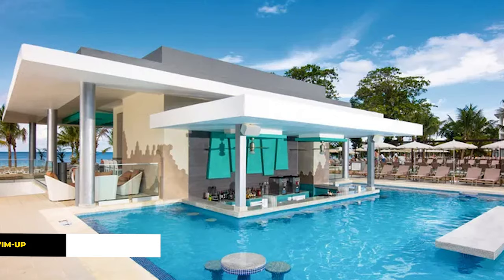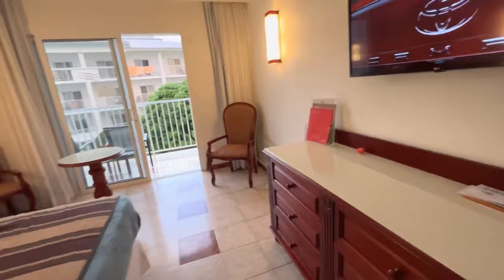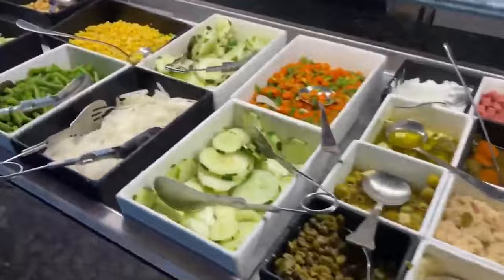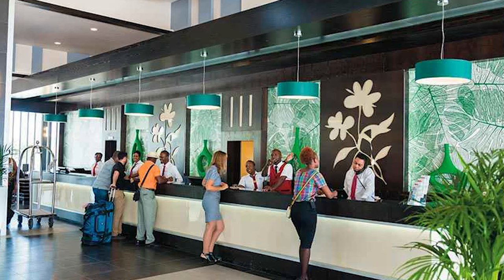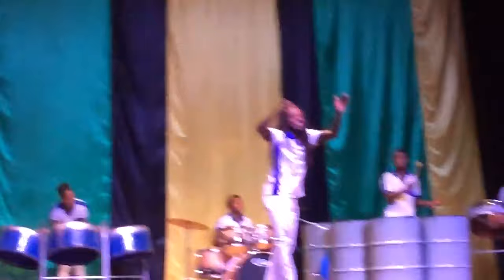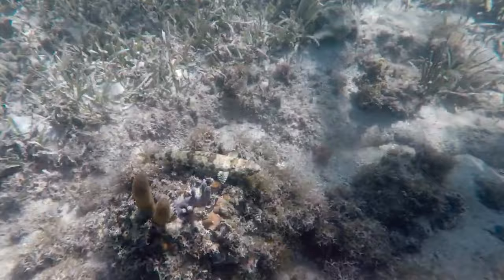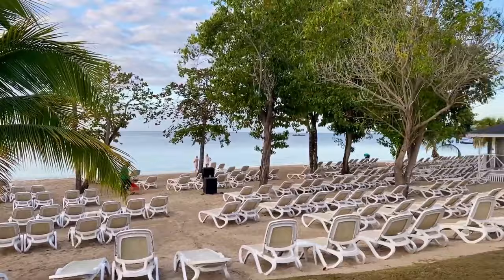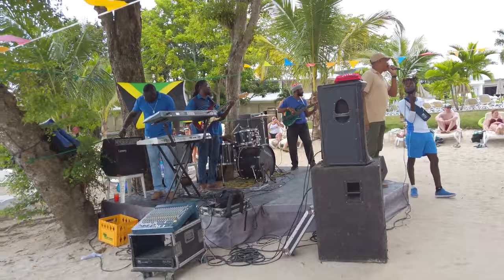Riu Negril Jamaica - All Inclusive Resort | (Everything You NEED To Know!)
Hotel Riu Negril Jamaica - All-Inclusive Resort | (Everything You NEED To Know!)

Hello,
Welcome to Luxscape in this video we will be giving you a full resort tour of the riu negril. If you are planning on visiting negril jamaica then check out this riu jamaica rated one of the top negril jamaica all inclusive resorts. We cover everything you need to know about the hotel riu negril jamaica.

In this riu negril jamaica review we showcase the rooms, vlog, buffet, beach, junior suite and wedding. So if you want to know anything about the riu palace negril watch the entire video.

As we post daily resort tours of the best all inclusive resorts in jamaica.